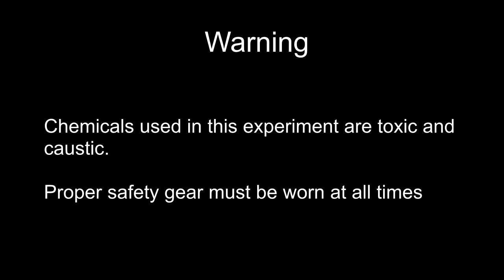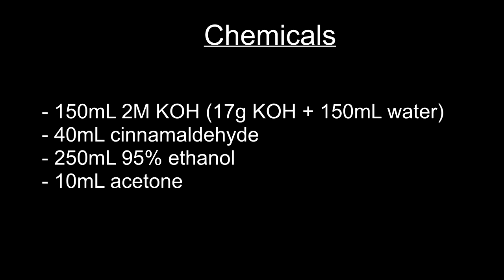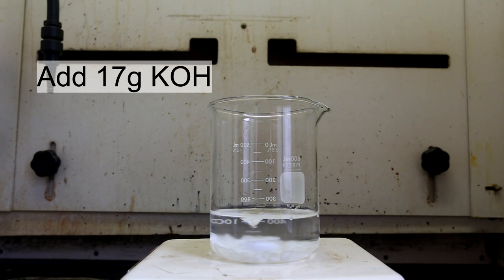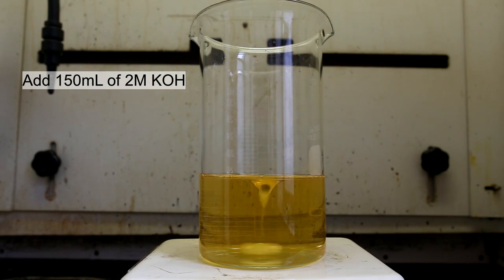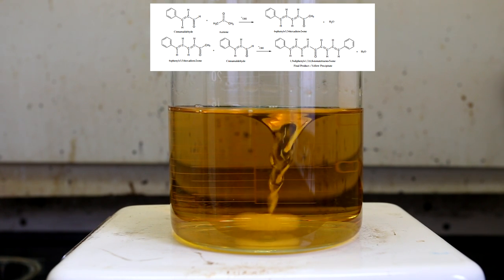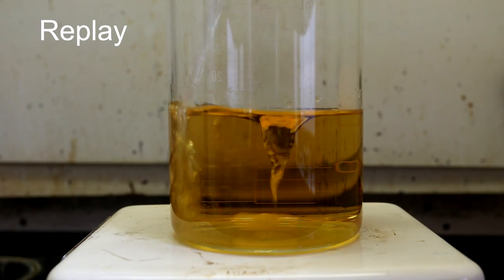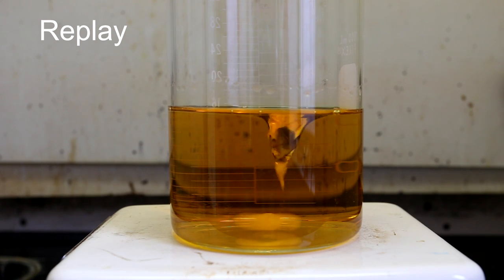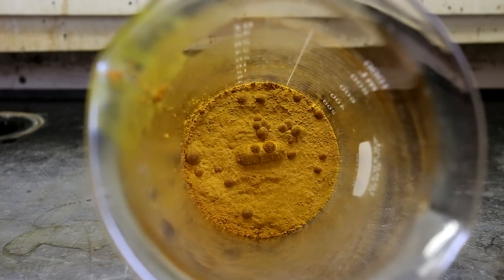How to make the Cinnamaldehyde Clock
This is an interesting spin on the famous iodine clock reaction. Instead of a color change, there is a rapid formation of precipitate.